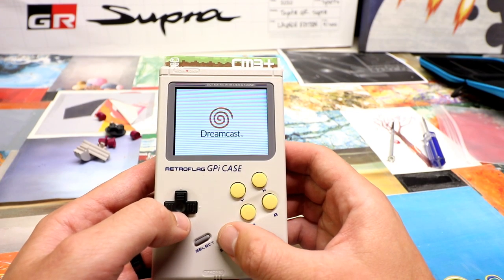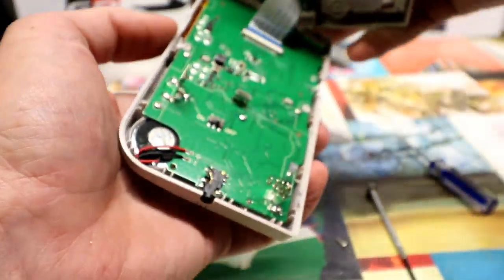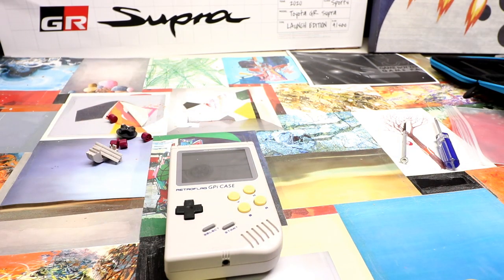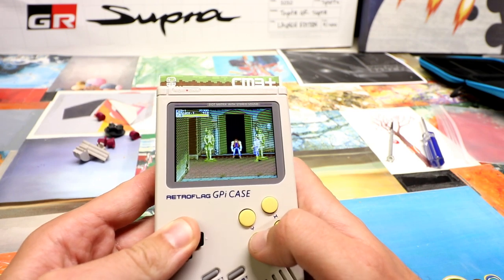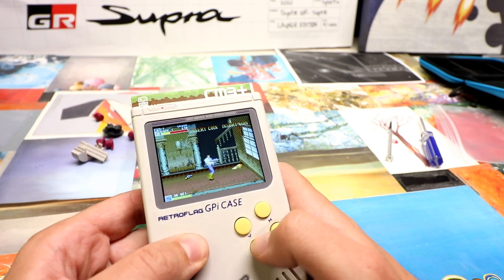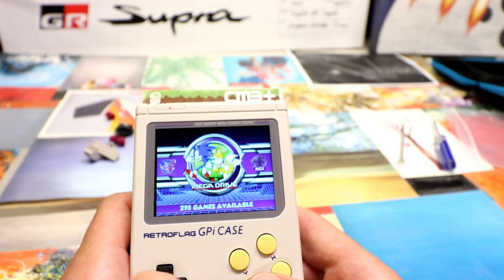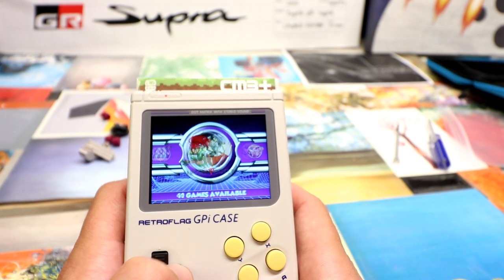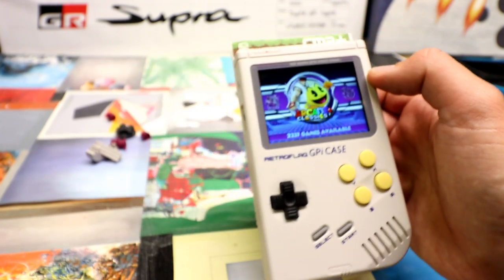Custom GpiCase Modifications Better Handheld Experience How To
New modifications with the modded gpicase. Also, I fix the pipiggies 128gb image with the correct boot up sequence. Playing so smooth now!

GPi Case
CM3+ Pi Board
GPi Mods
128gb micro sd